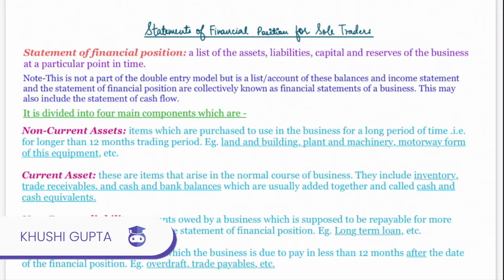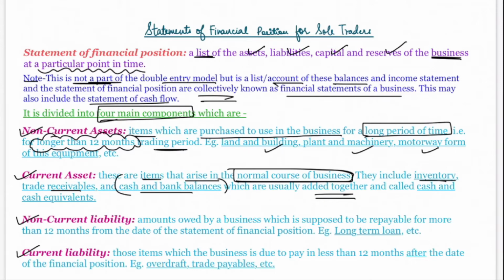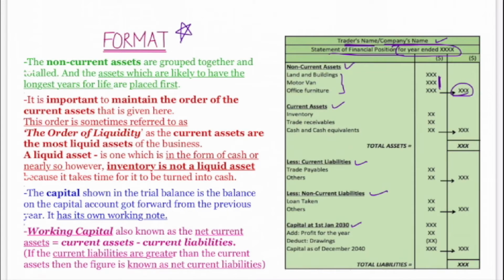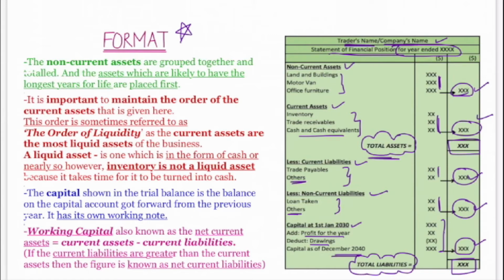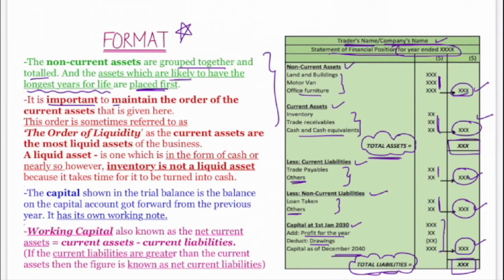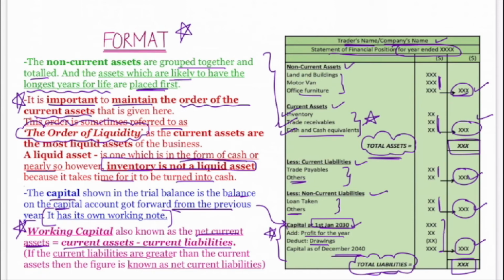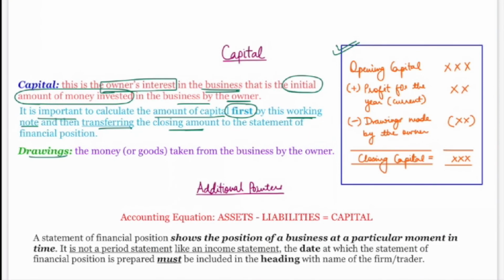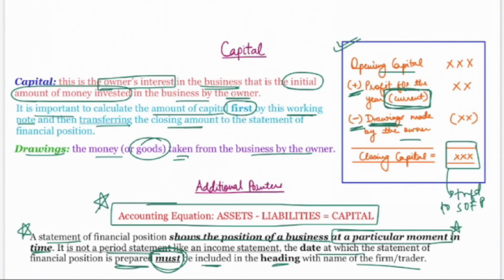Statement of Financial Position | Accounting | AS Level | Khushi Gupta | Edninjas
This video delves into the topic of the statement of financial statement. It explains the role of the two major components of the statement of financial position - assets and liabilities in detail.

Credits:
Teacher: Khushi Gupta
Teaching Assistant: Khushi Gupta
Editor: Bhava Tulsulkar